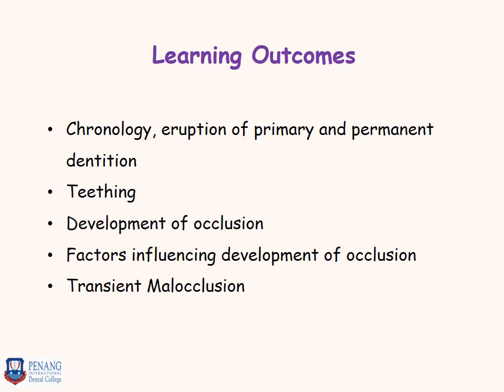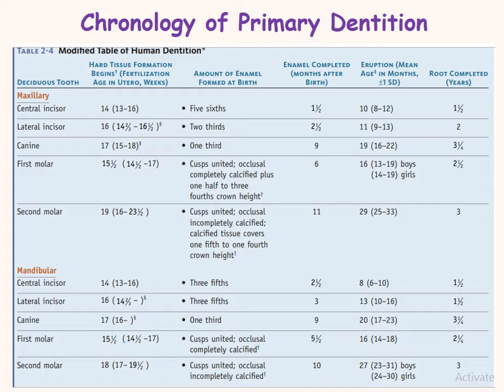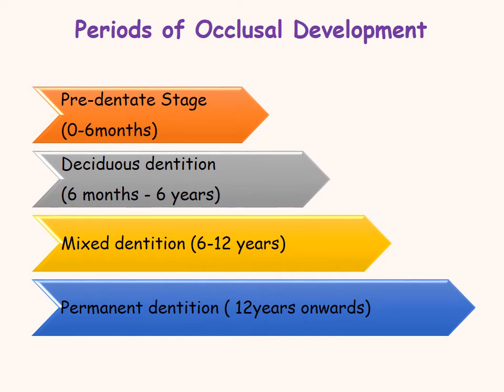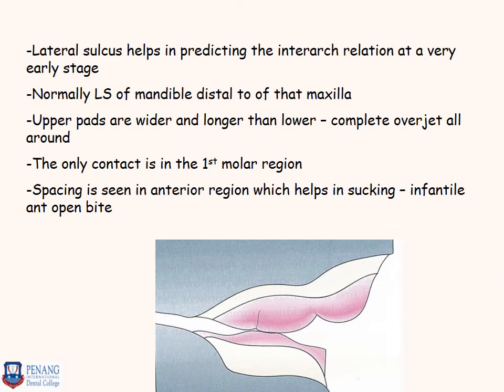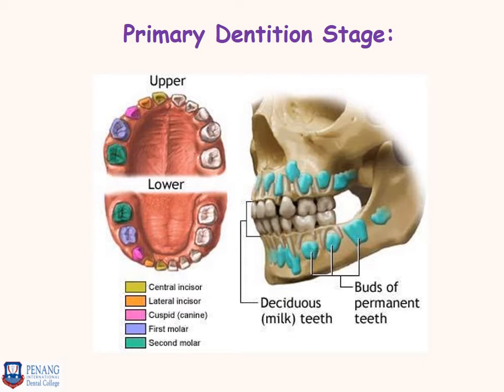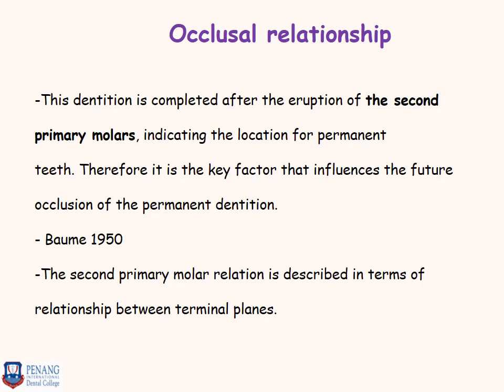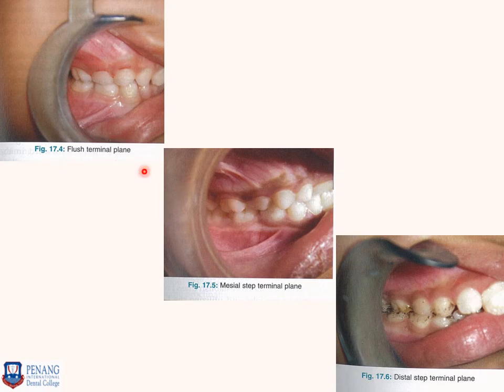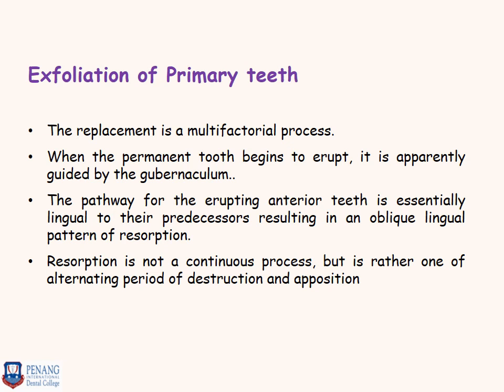Development of Occlusion I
Topic: Development of Occlusion - I
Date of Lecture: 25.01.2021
Batch: Class of 2023
Department of Pediatric Dentistry